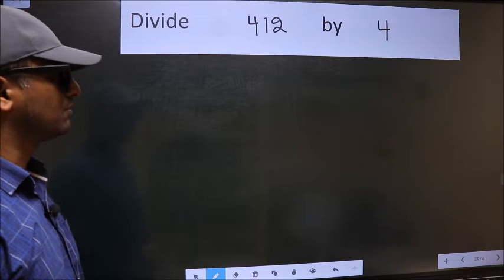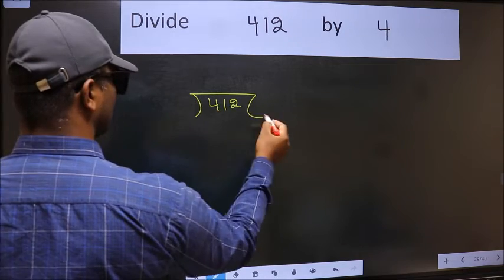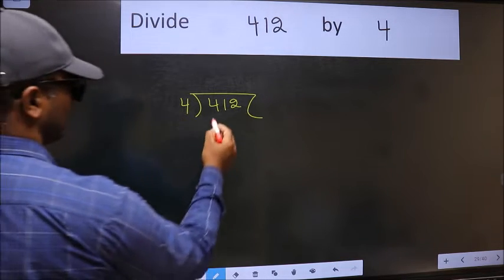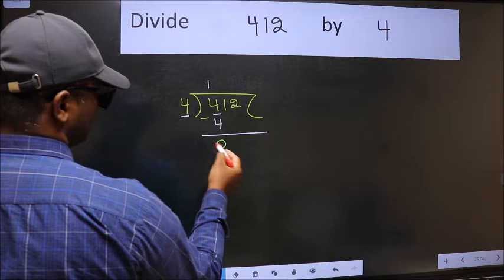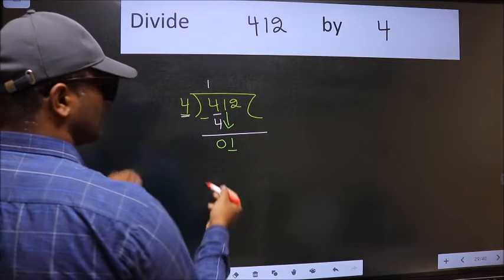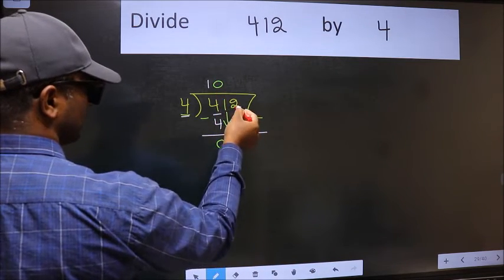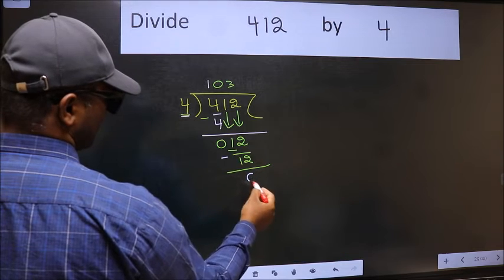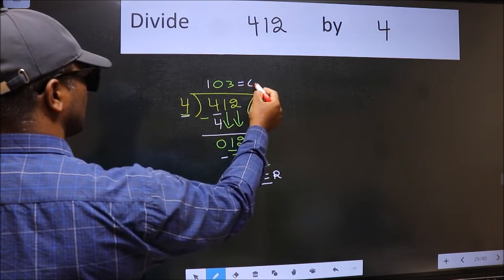Divide 412 by 4 many get this quotient wrong